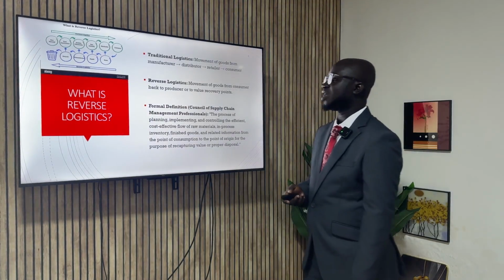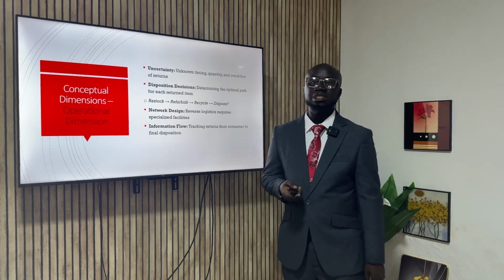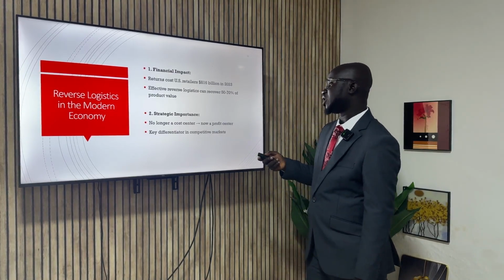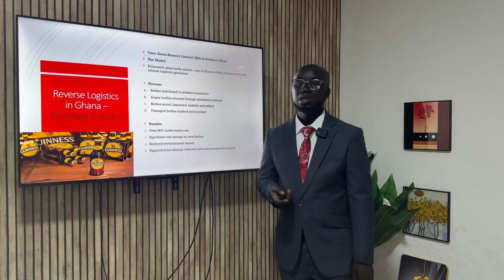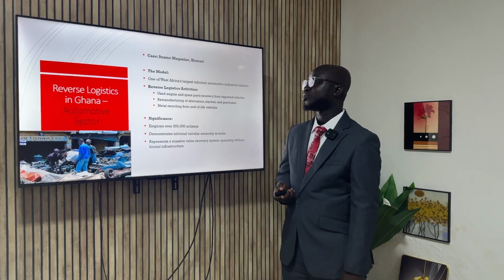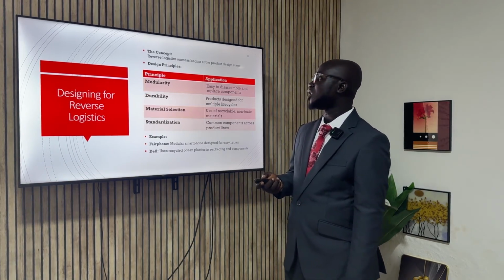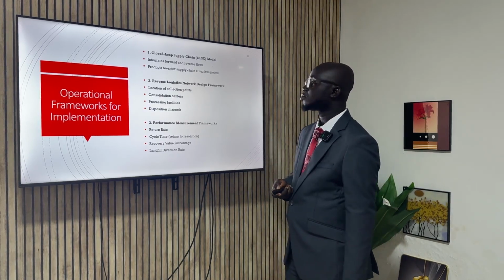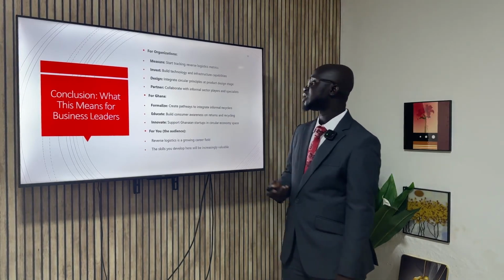IGNATIUS AMIHERE: “REVERSE LOGISTICS”